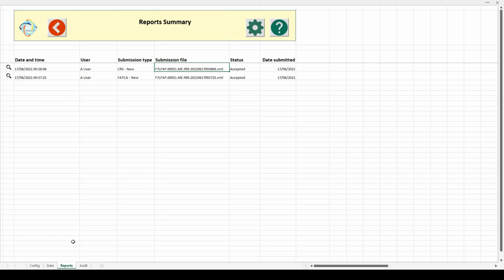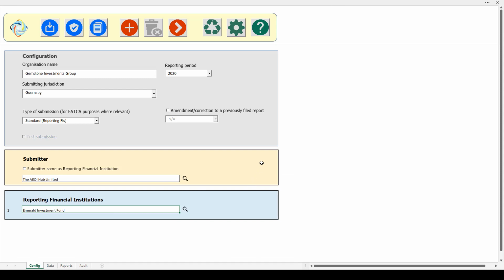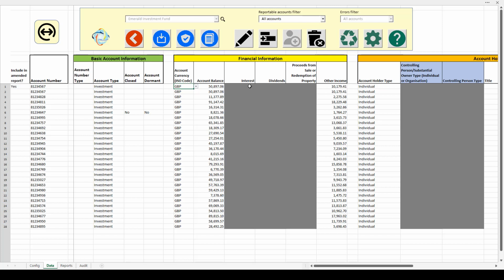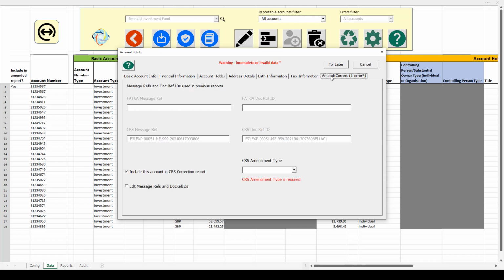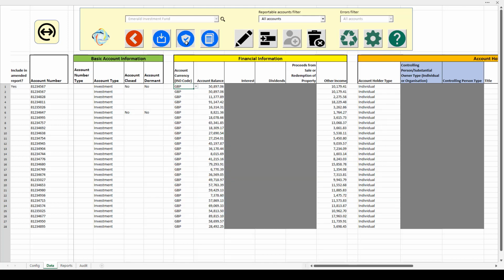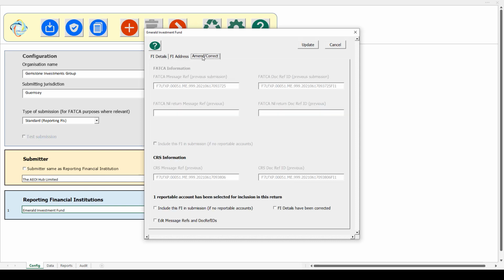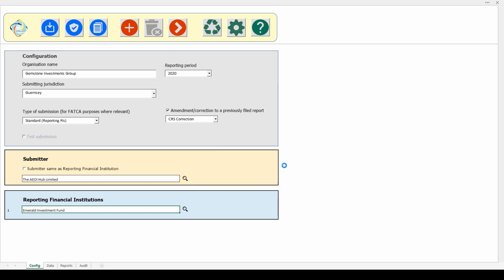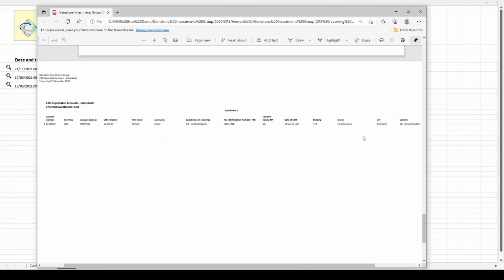Amending reports with AEOI Hub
In this video we demonstrate the ease of creating an amendment report for FATCA or CRS using AEOI Hub reporting templates.